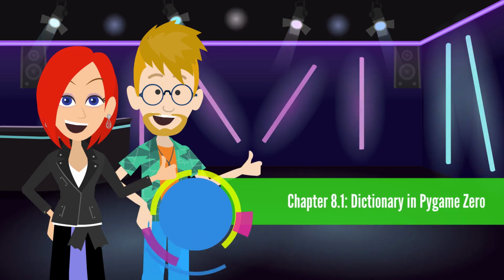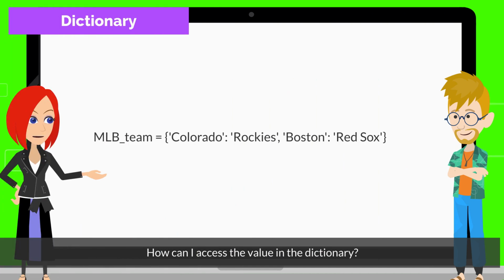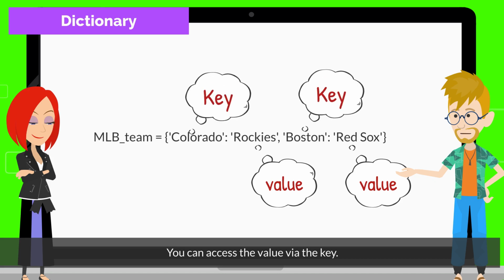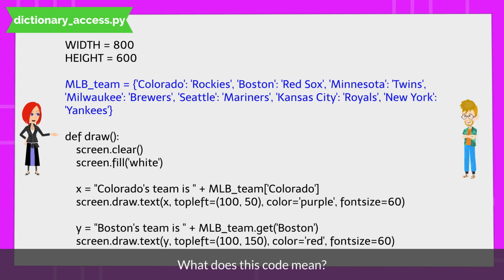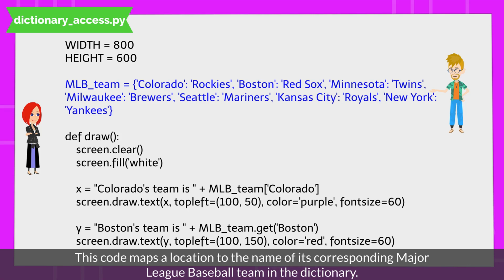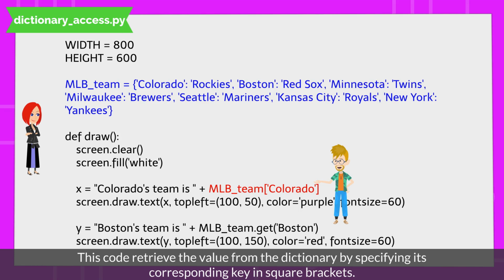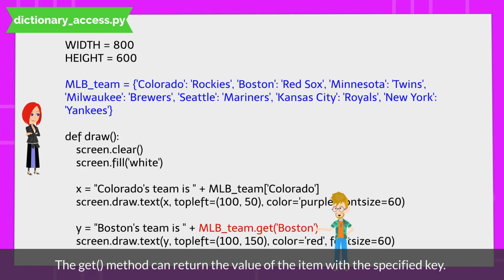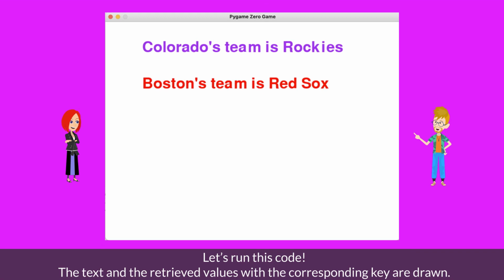2. How to Access Value in Dictionary | Chapter 8.1: Dictionary in Pygame Zero